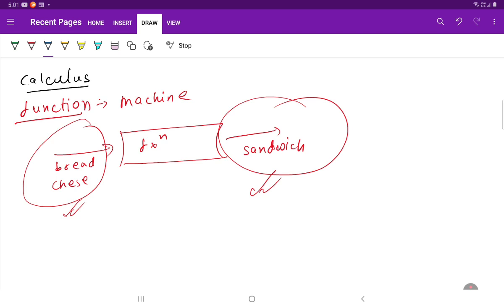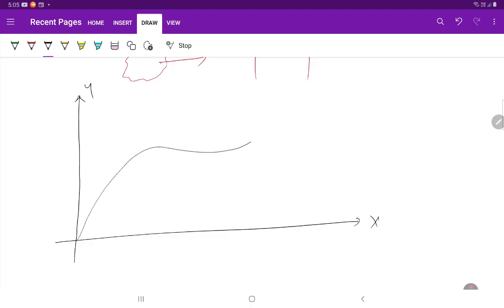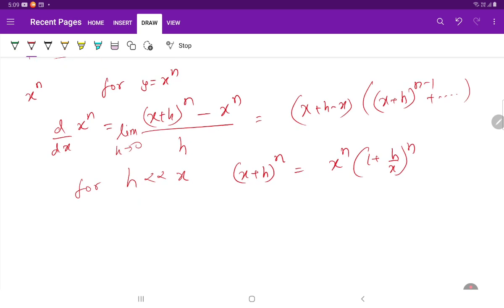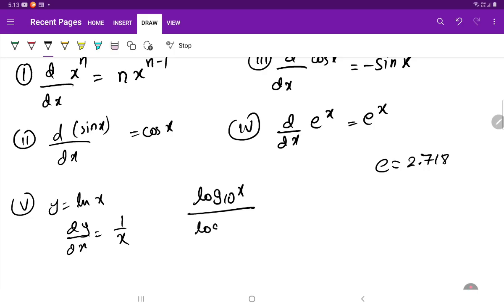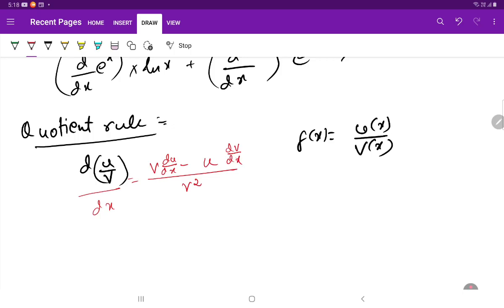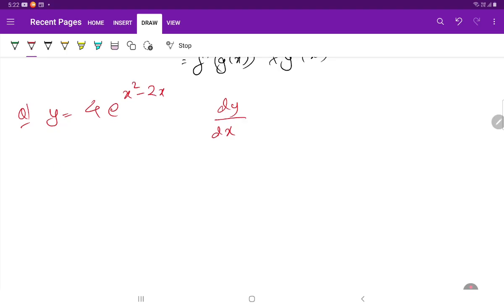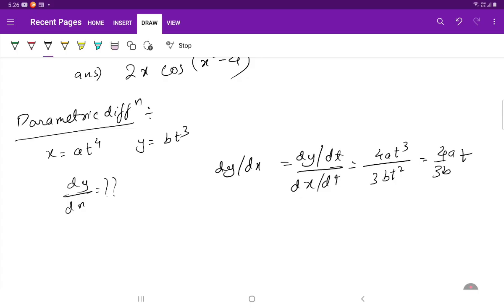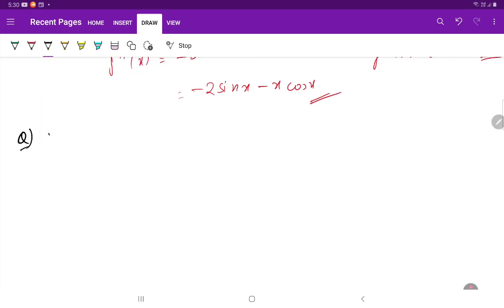Basic maths #6 derivatives #1 😄| jee, neet , olympiads 🥰🤩